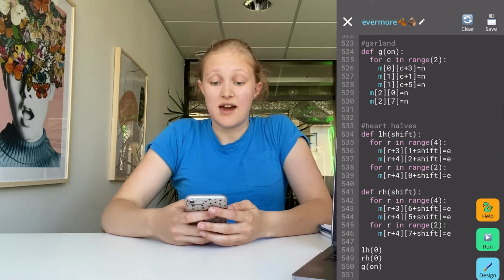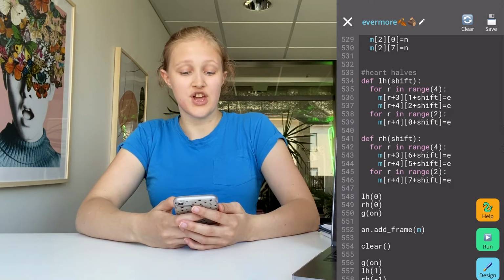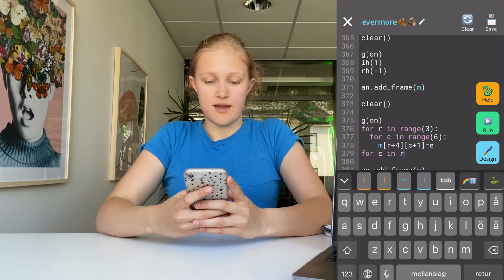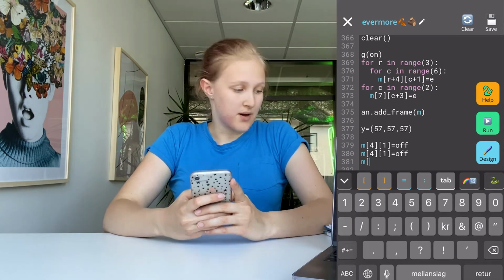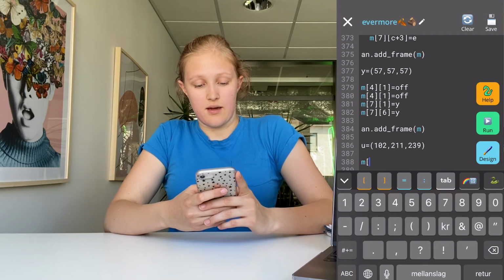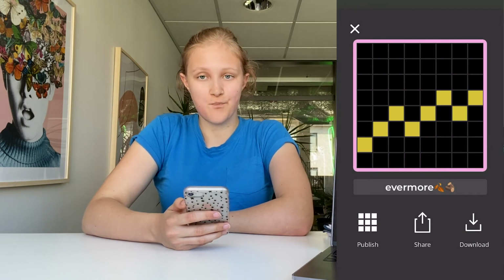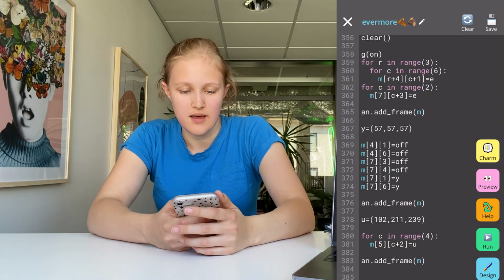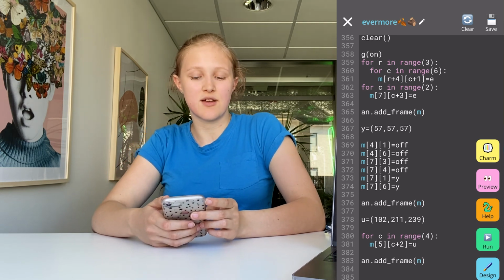Coding a Taylor Swift song!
Hedvig explains how she depicts lyrics of a popular song and walks us through some Python code.